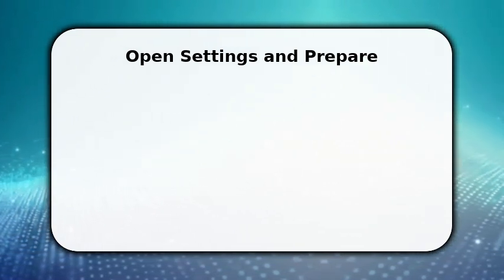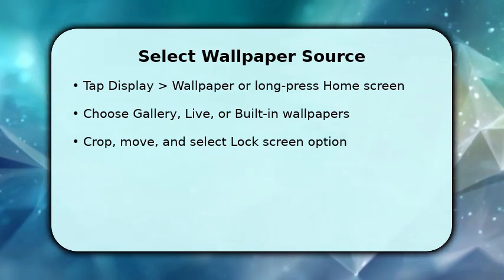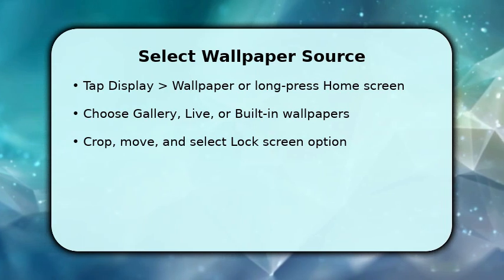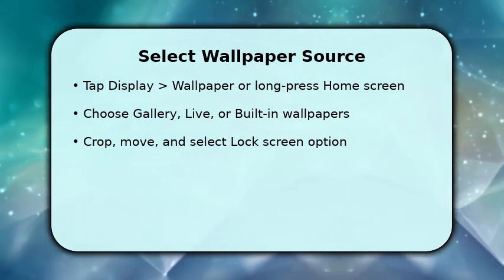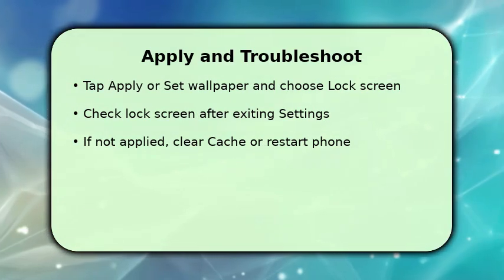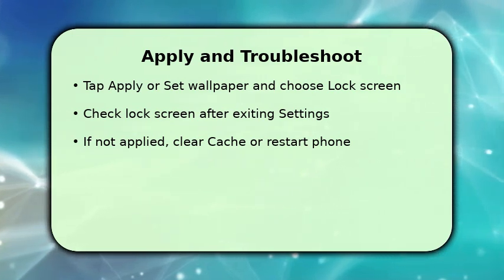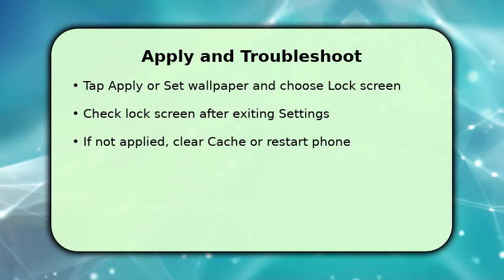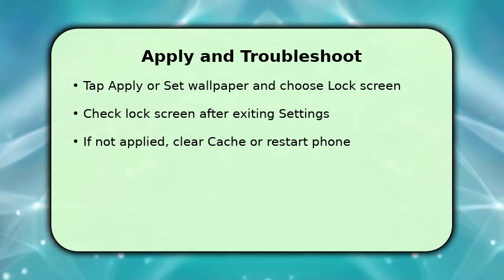How to Change Lock Screen Wallpaper Vivo Y21 - Step by Step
How to Change Lock Screen Wallpaper Vivo Y21 - Step by Step | 🔒 Surfshark VPN Deal — Stay private and secure. $1.99/mo + 3 Months Free ▸

Learn the easy steps to change your lock screen wallpaper on Vivo Y21 with our comprehensive guide. Perfect for Android users seeking a fresh look or customization.

change lock screen wallpaper, Vivo Y21 settings, Android phone setup, customize home screen, lockscreen image change, phone personalization Vivo, update your device' extranormal design, how to modify lockscreen on Android, new look for smartphones